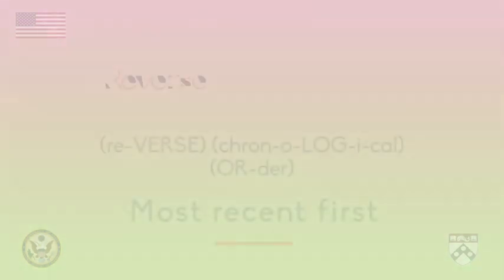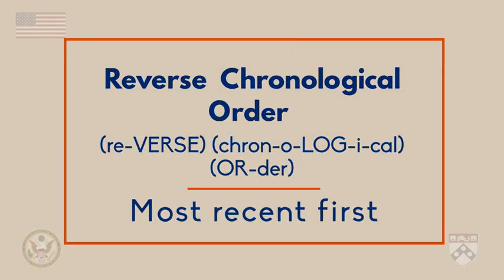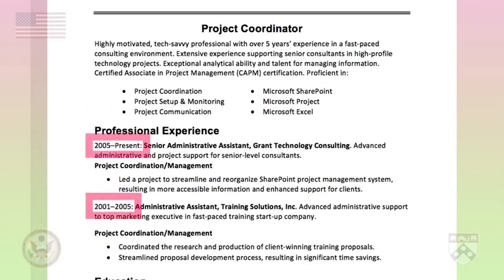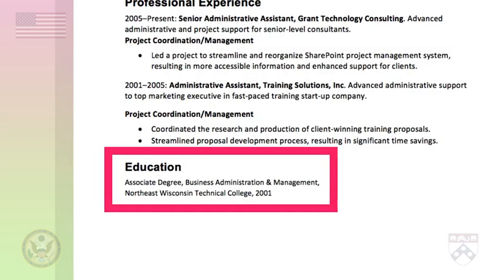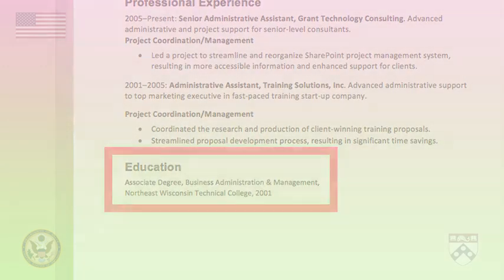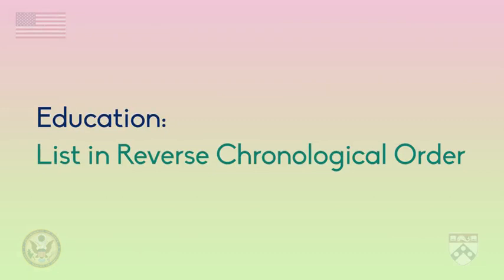02 - 02 parts of a resume